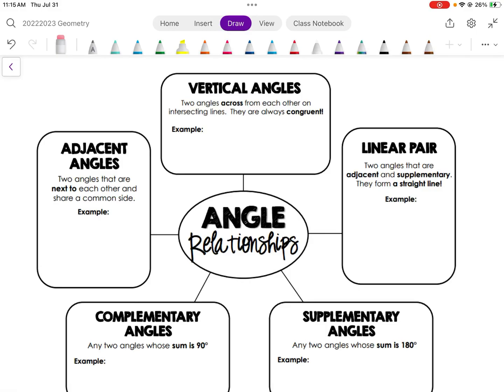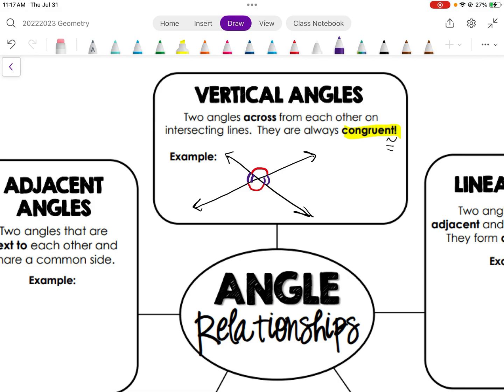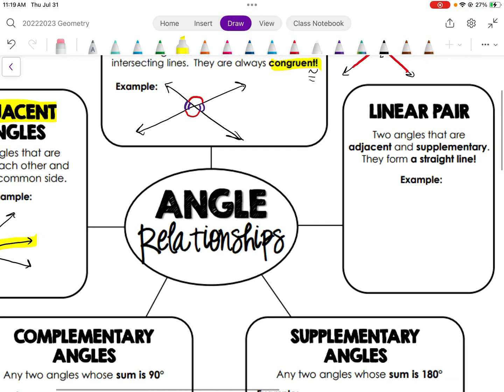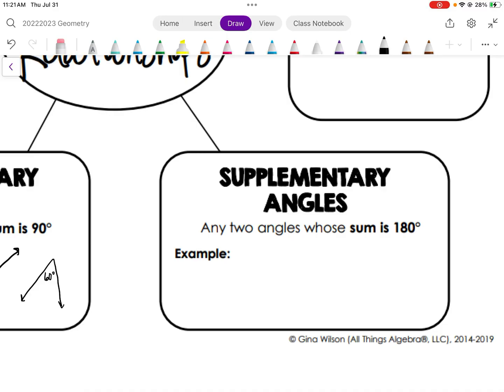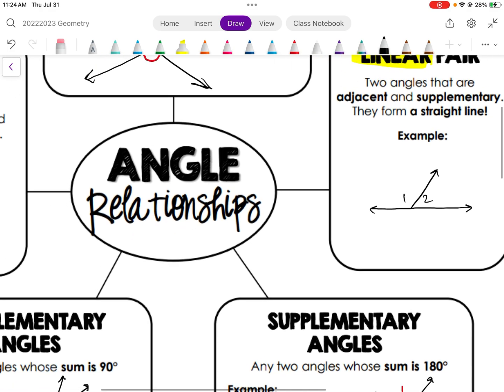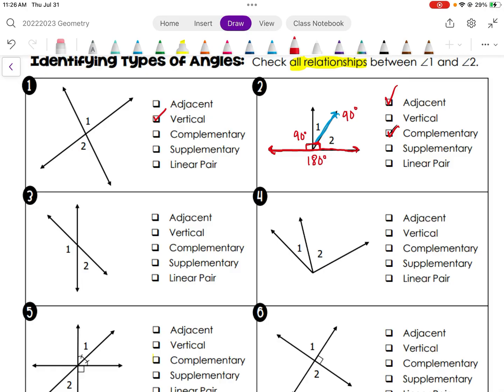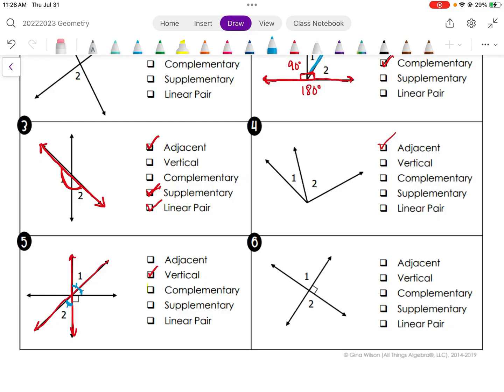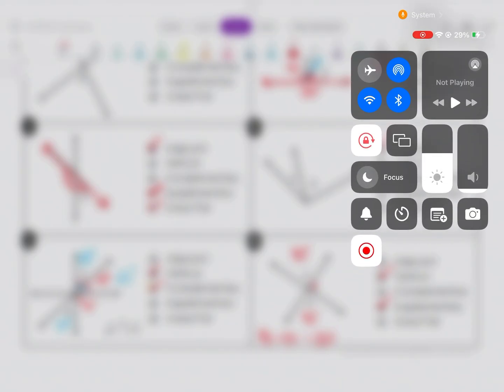Angle Relationships Geometry